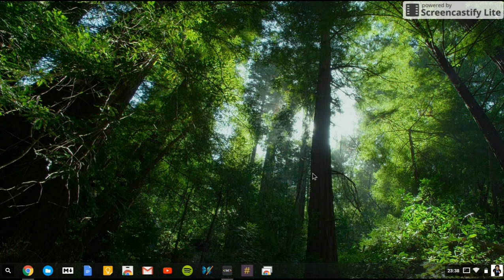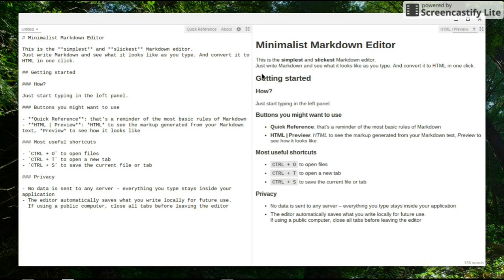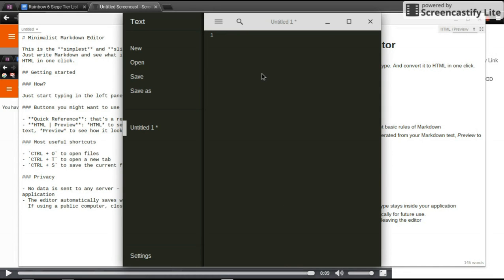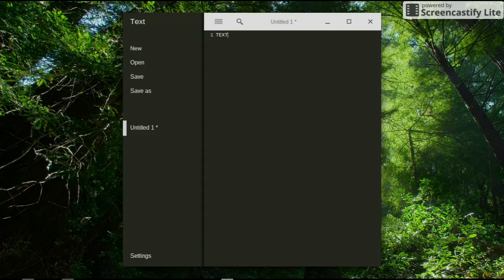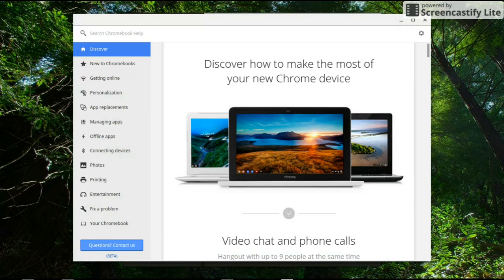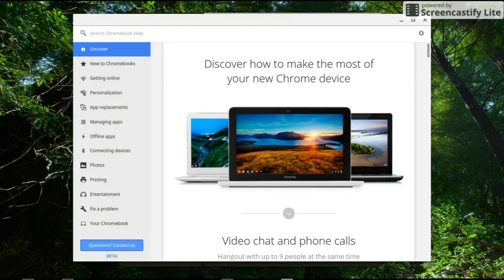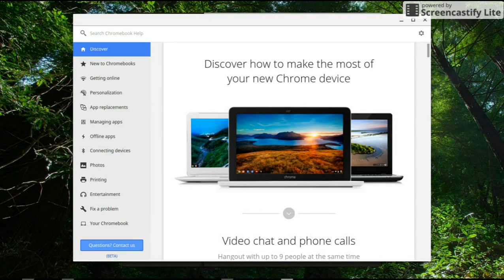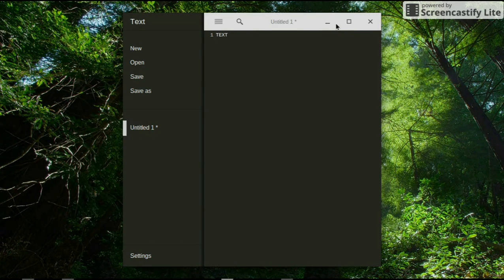Basic Chromebook Keyboard Shortcuts